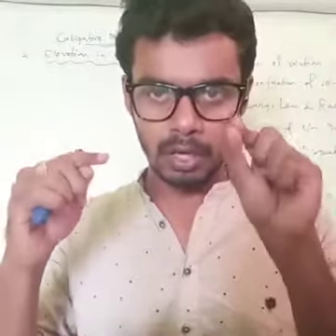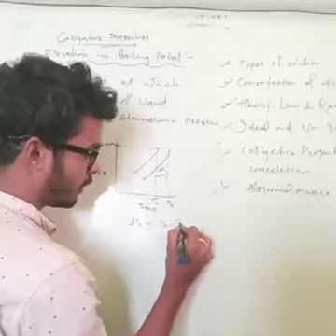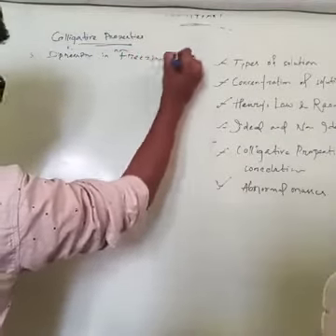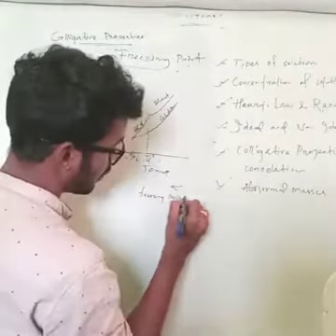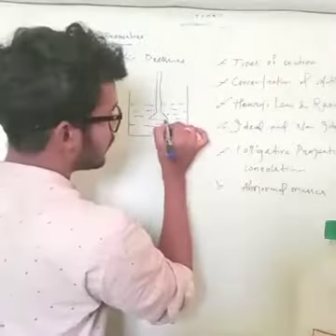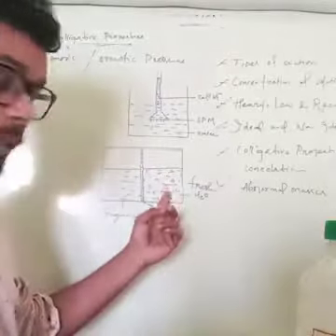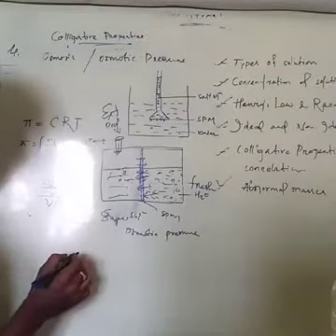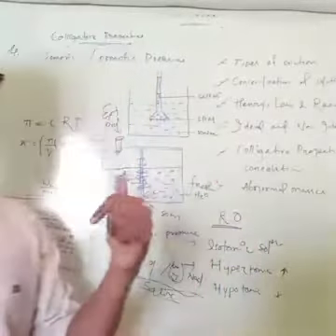Class-12-Chemistry-Solution part-4-Colligative Properties